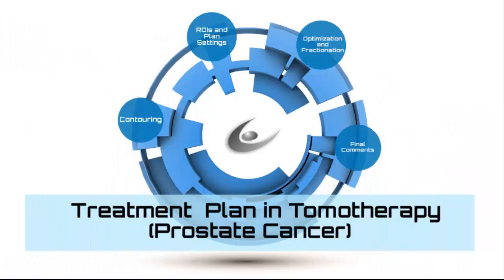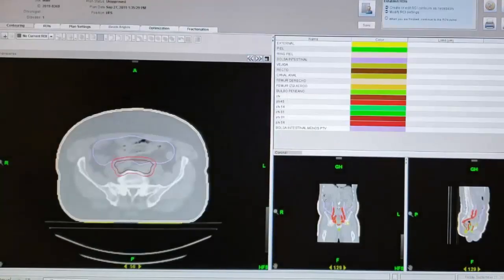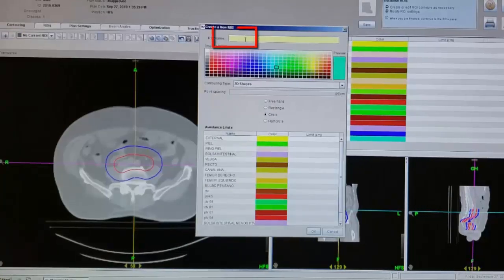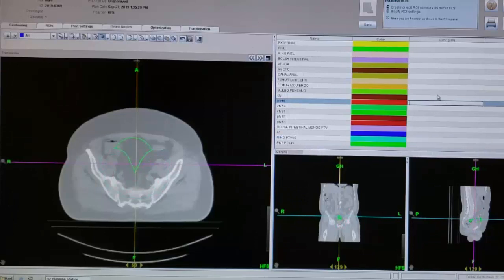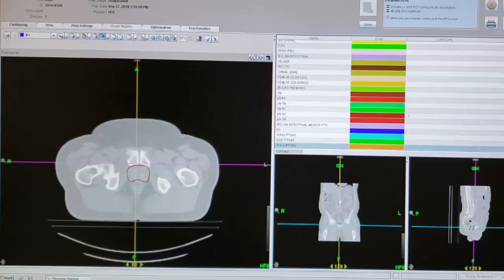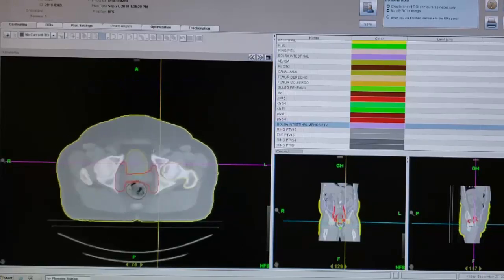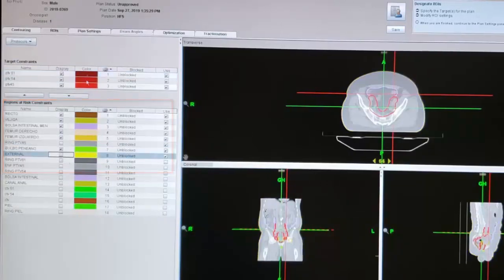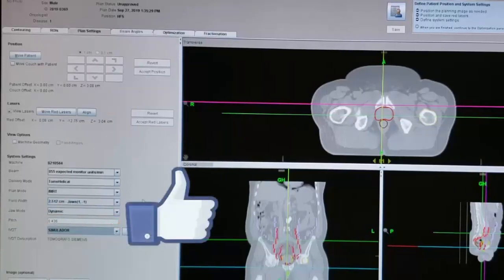S1V6.- Treatment plan in Tomotherapy. Part 1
In this video, the first part of how we elaborate a treatment plan in Tomotherapy is presented. In this case, we present a case of prostate cancer.